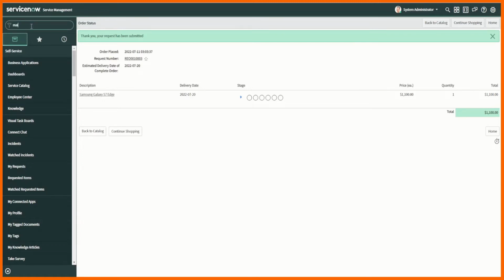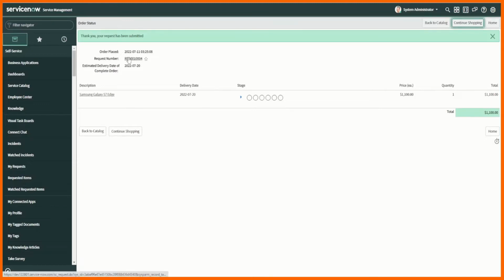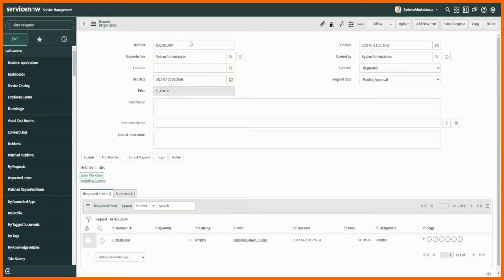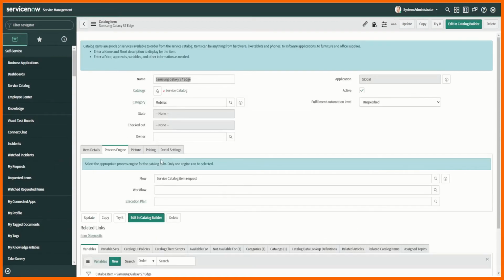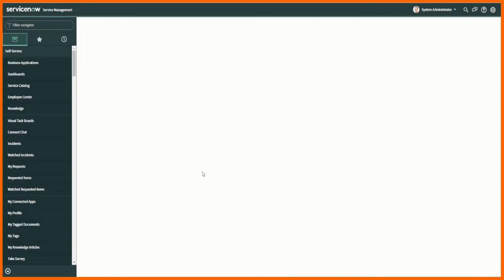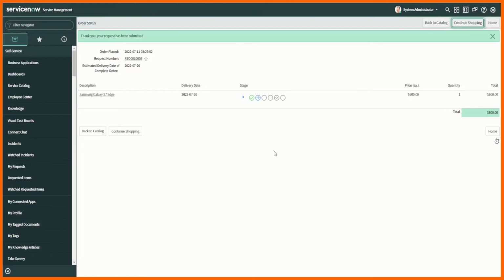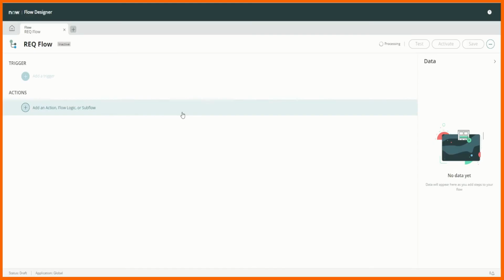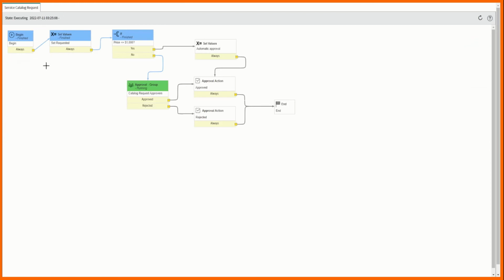Why doesn't my RITM Flow start? | Flow designer for Service Catalog | REQ Flow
Have you ever created a Catalog Item Flow in ServiceNow's Flow Designer, only to find that it won't start or trigger when you really need it to? It can be frustrating, but don't worry - you're not alone. In this video, we'll explore the common reason why this happens and discuss a couple of ways to fix it.

The issue often lies with the parent REQ not being approved. This logic is found in a "legacy" flow called the "Service Catalog Request" workflow on the sc_request table. But don't worry, there's a solution! We can recreate that functionality in Flow and deactivate the "legacy" flow for a more streamlined, efficient approach. So if you're having trouble getting your Catalogue Item Flow to work, give this a watch and see if it helps.